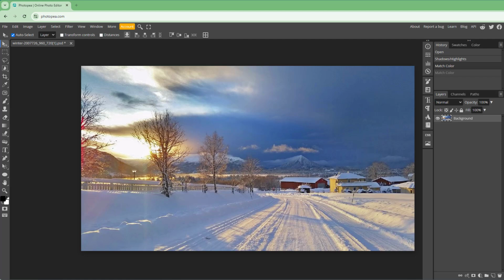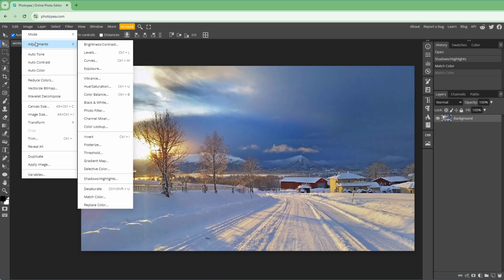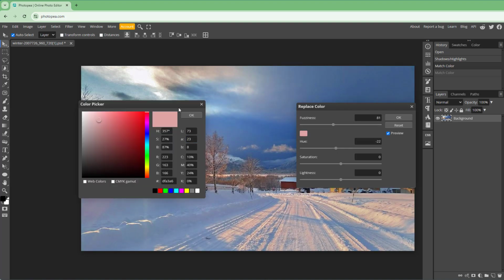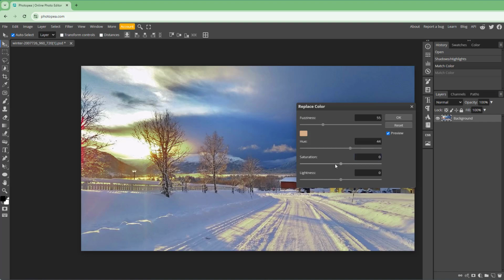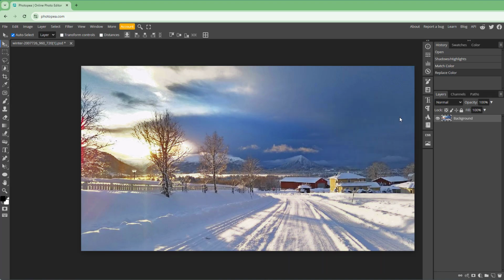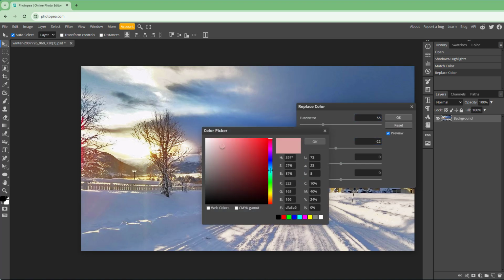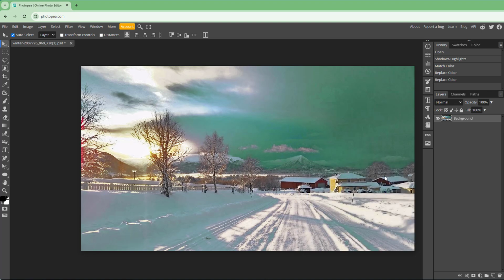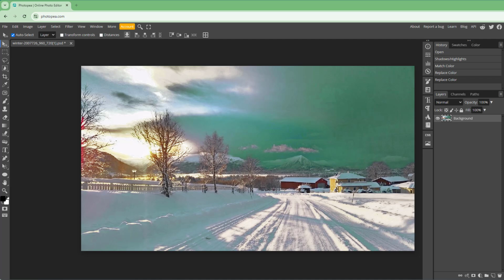Photopea - Lesson 90 - Replace Color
In this tutorial, we will be discussing about Replace Color in Photopea